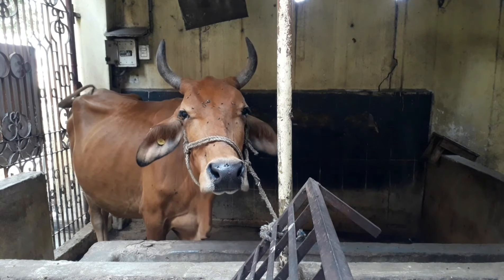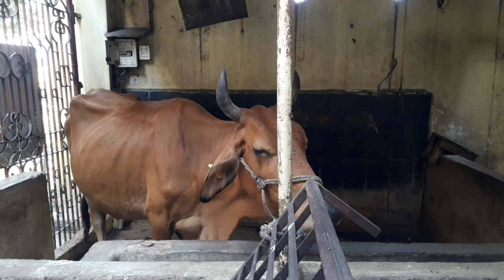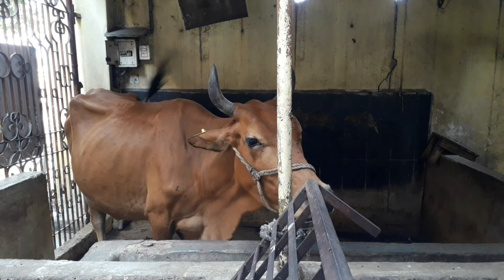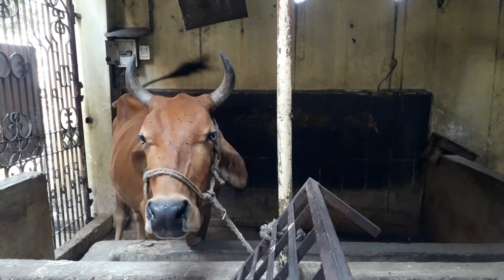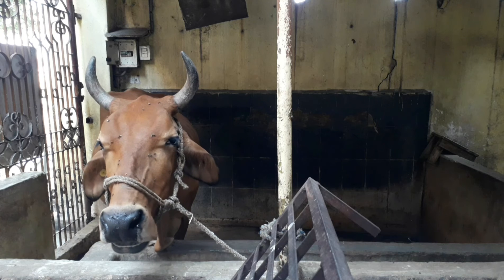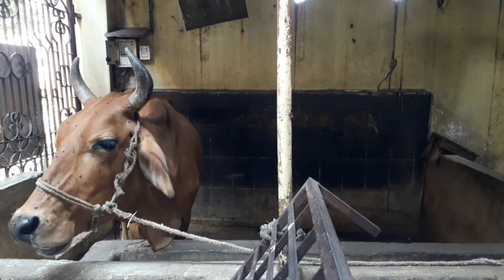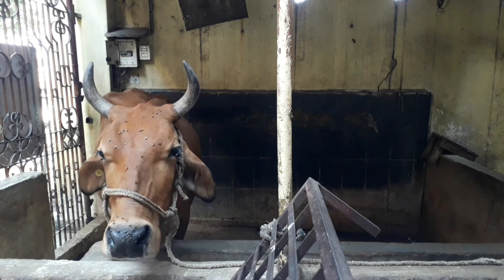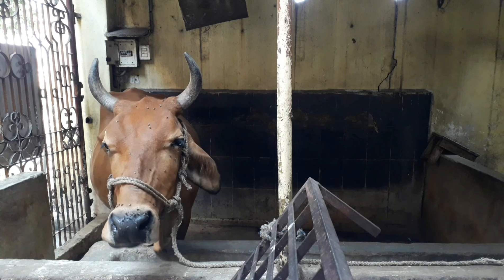ఆవులు గేదెల సంత లో గేదులు ధర వివరాలు రైతులు చెప్పినది part1